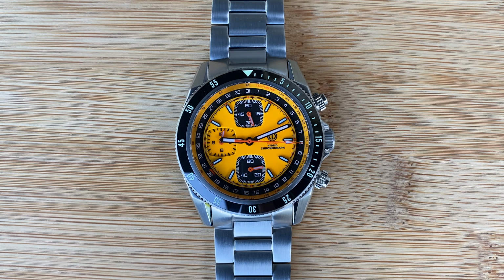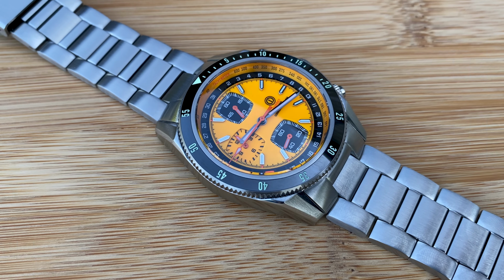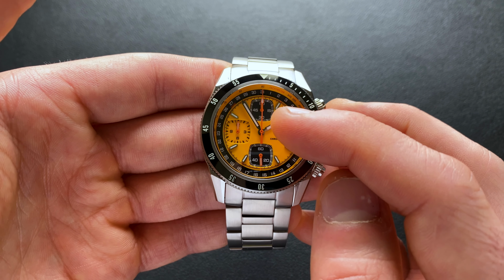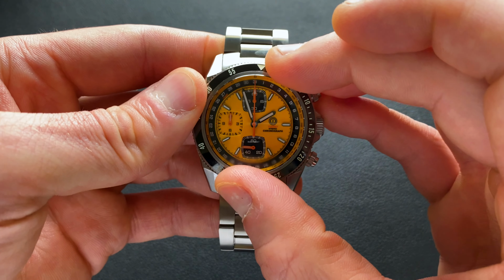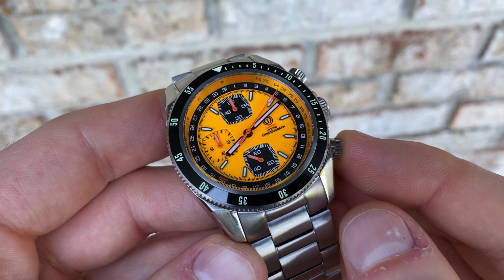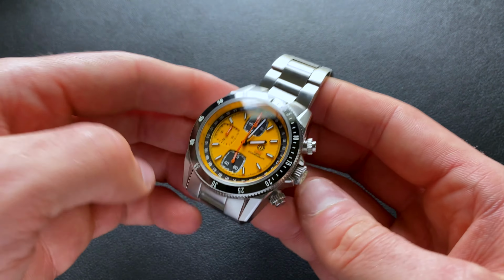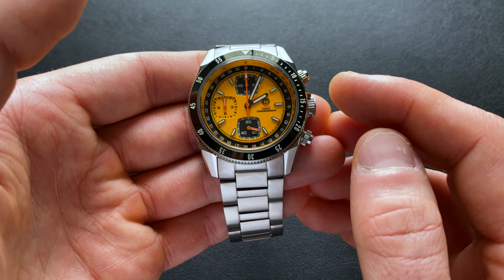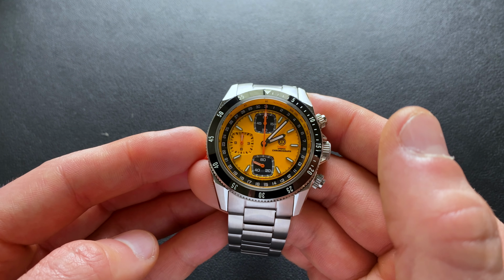MMI Turret Chronograph V2: Familiar recipe with some new ingredients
MMI is back with a refresh of its Turret Marine Chronograph. Let's check out the positives and critiques.

Screwdriver, Spring Bar Tool, Tool Kit and Potential Strap Pairings:

Wera 1.2mm Screwdriver - This is my go to for bracelet adjustments. Very inexpensive and high quality. I recommend keeping a couple on hand

Alternative Screwdriver - If the above version is sold out, this Wera is great too, just a little bit more expensive
Inexpensive Watch Tool Kit (Sizing the Bracelet)

Bergeon Spring Bar Tool

Helm Canvas Strap - Excellent quality and sufficient rigidity for heavier watches. Highly recommend and several colors and 20/22mm available

Helm FKM Rubber Strap - Another fantastic bang for buck offering from Helm. Available in several colors and 20/22mm

Ritche Canvas Strap - Many colors and sizes

MMI loaned this prototype to the channel. I did not receive compensation for filming this review. The statements contained within are only my opinion.

Pics of other colors belongs to MMI.